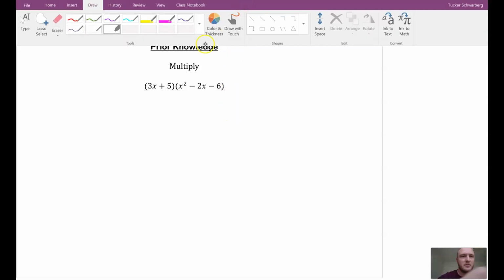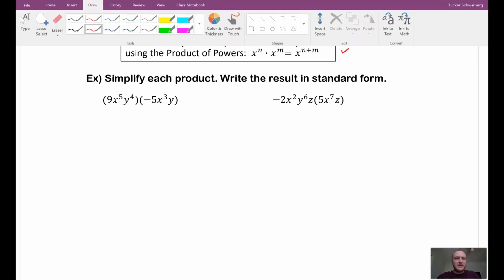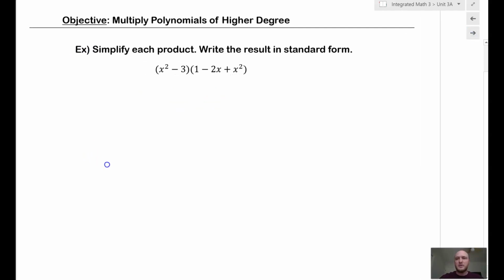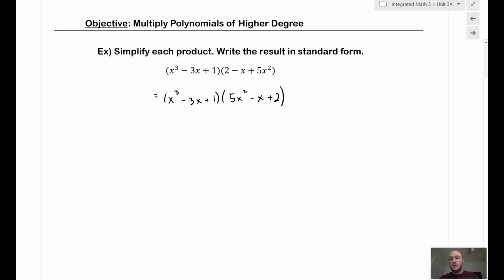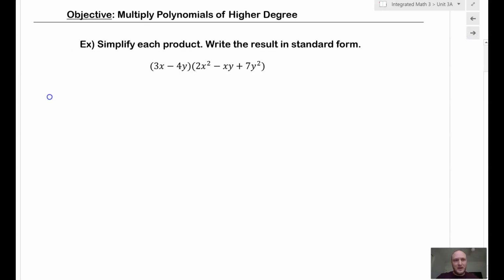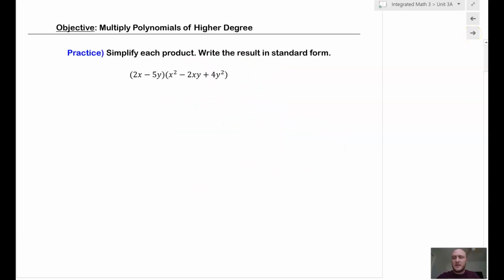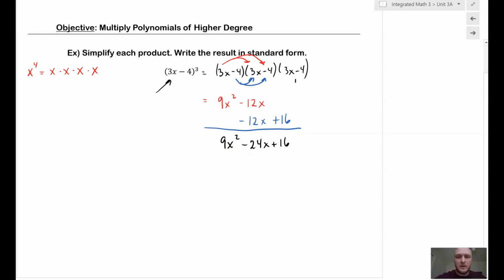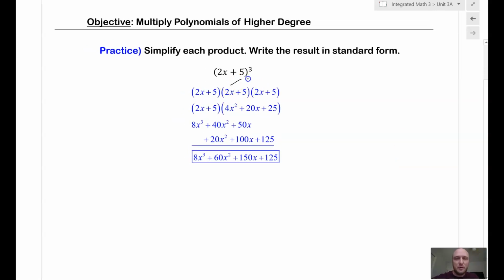Math 3| 3A-2 Multiplying Polynomials of Higher Degree